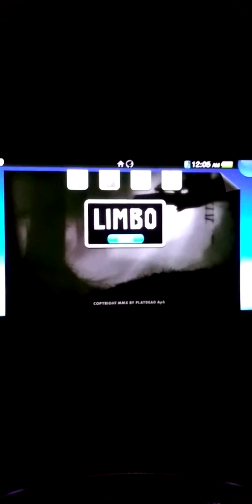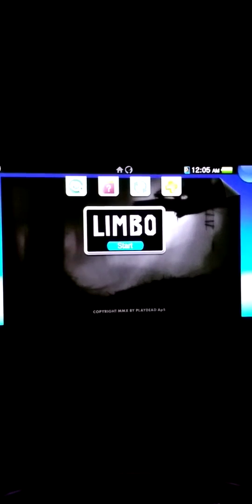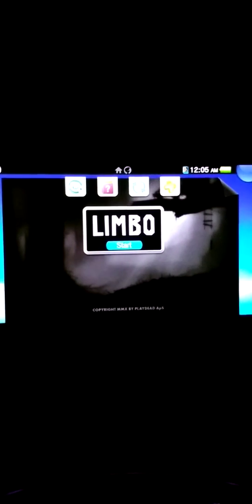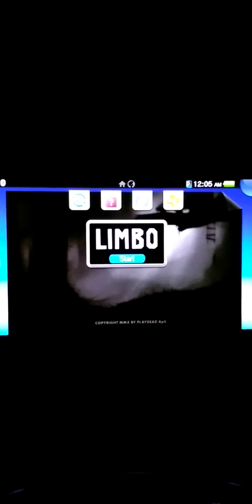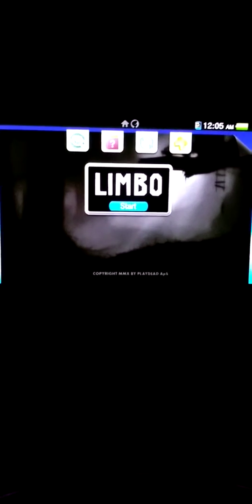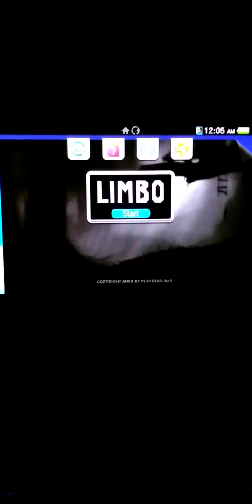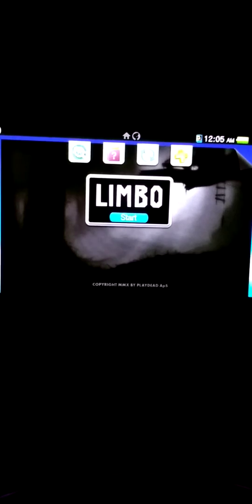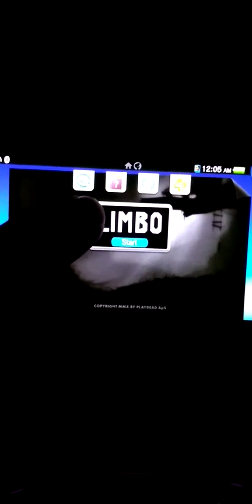Limbo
Amazing game on a i think a great system playing on the psvita hope you enjoy.